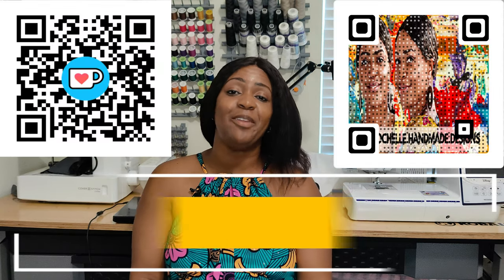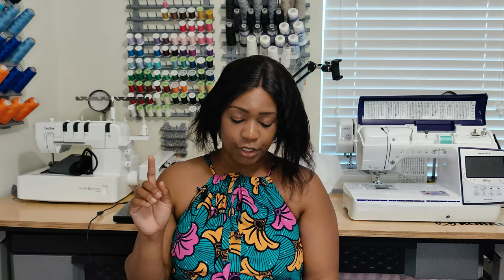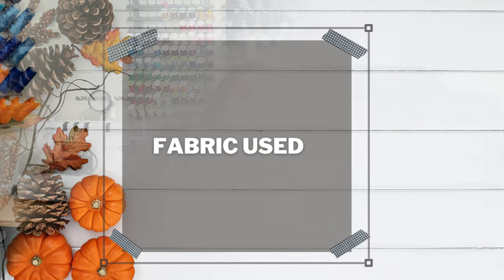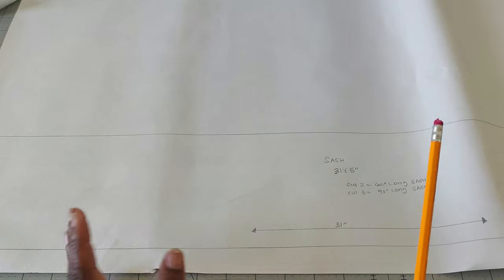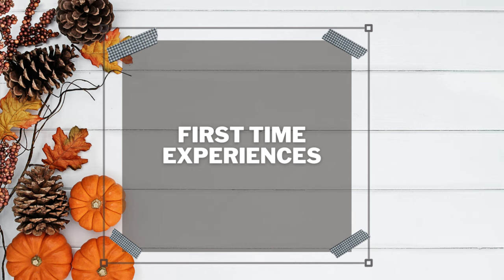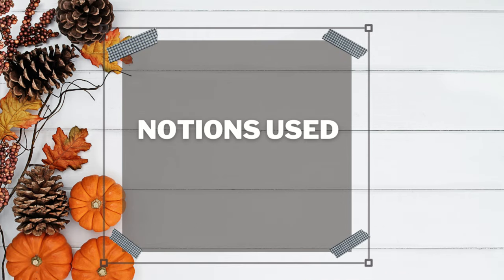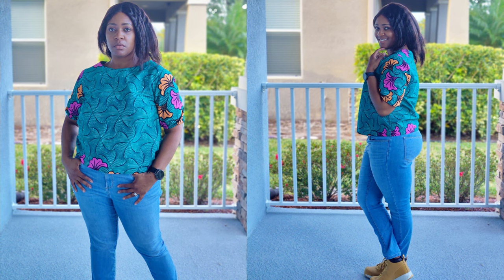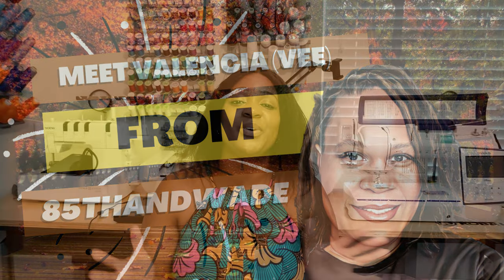#287: Easy Jumpsuit for SewRompJumpPlay22 (Simplicity 1355) +(Simplicity 9125) + (McCall's 7630)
Hey everyone! 👋🏽! I made another jumpsuit this year. This jumpsuit is part of the sewrompjumpplay22 hosted by Vee @85thAndWade.
 The patterns mentioned:
McCall's 7630 (M7630)
Mimi G. Reese PDF Pattern
New Look 6698
Link to Fabrics:
Notable Mentions:
My Current measurements for reference:
Bust: 40.5"
W: 33"
H: 44.5"
Height: 5'6"
Sewing Machine: Brothers Innovis NQ3600D
1.177K Views - Mar 28, 2024

Ziegut

96% 5.81K/6K